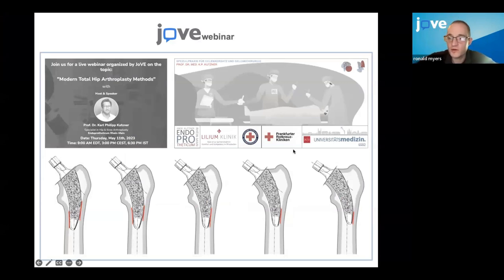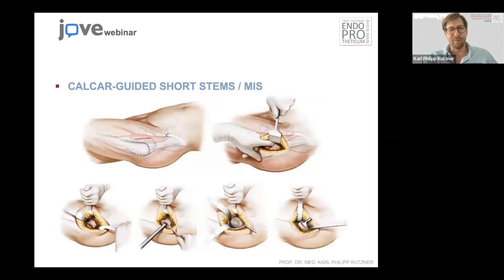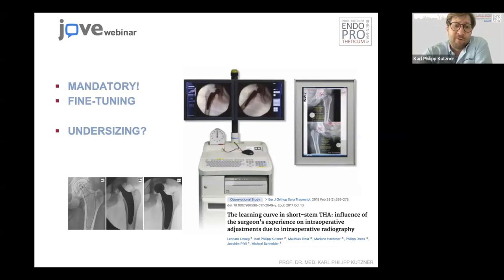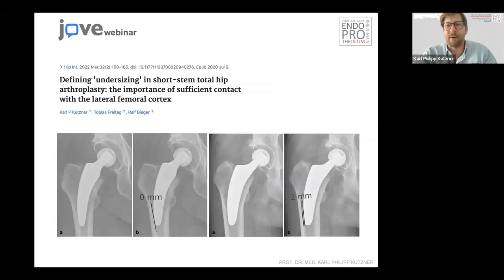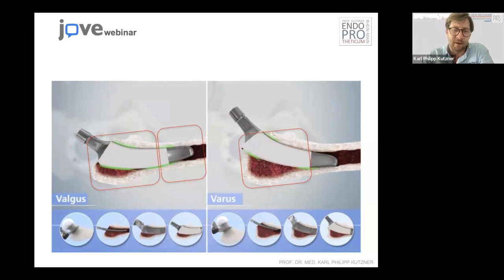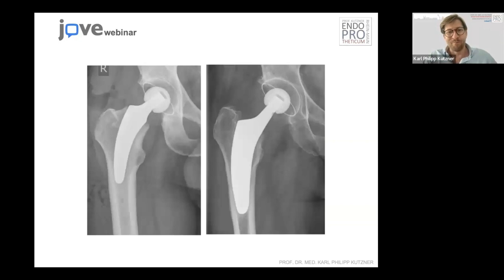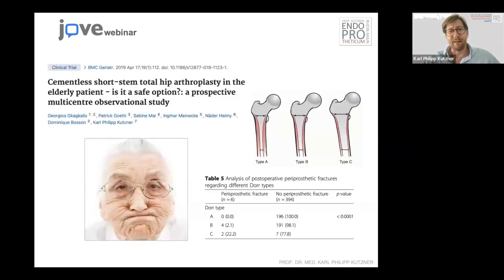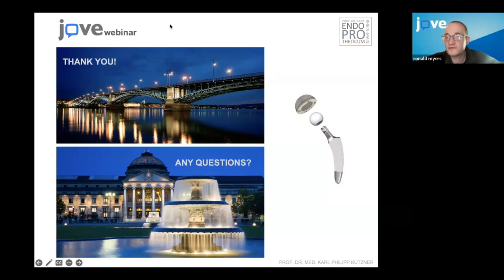Modern Total Hip Arthroplasty Methods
Join Prof. Dr. Karl Philipp Kutzner of Endoprotheticum Rhein-Main as he presents on the topic: Modern Total Hip Arthroplasty Methods.

This webinar was an 35 minute long presentation and Q&A session covering some of the methodologies and techniques covered in the JoVE Video Article: 'Individualized stem-positioning in calcar-guided short-stem total hip arthroplasty' as well as updates.